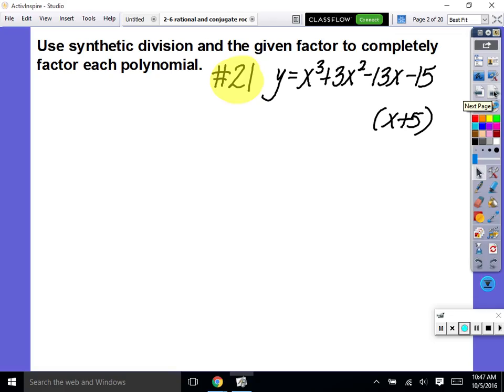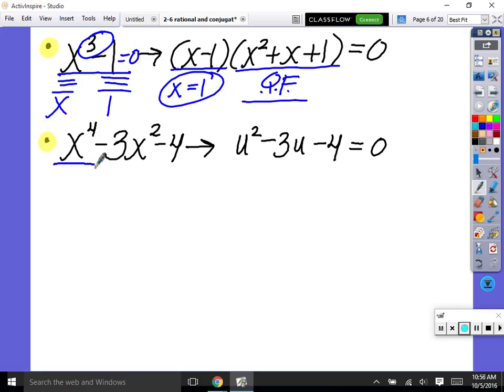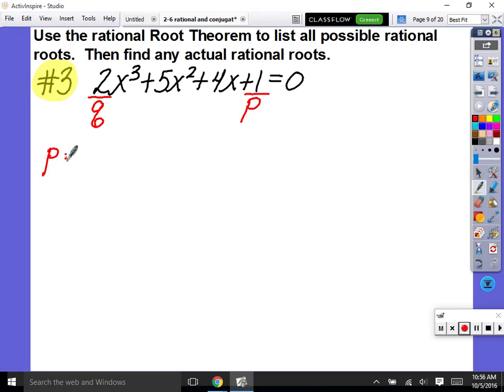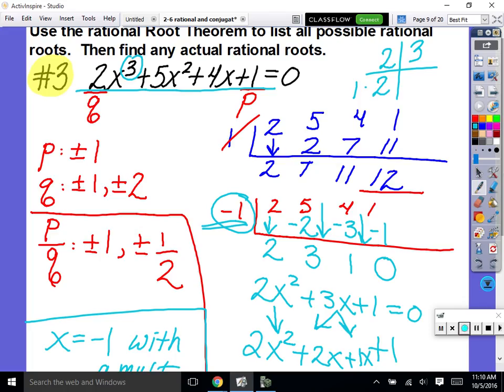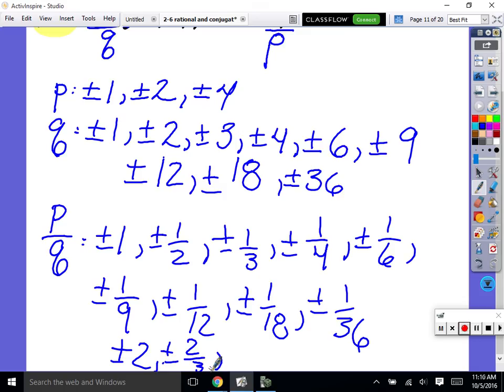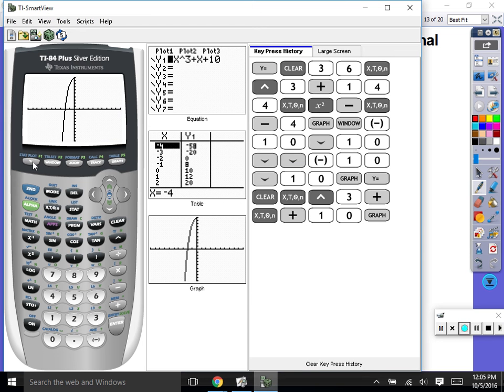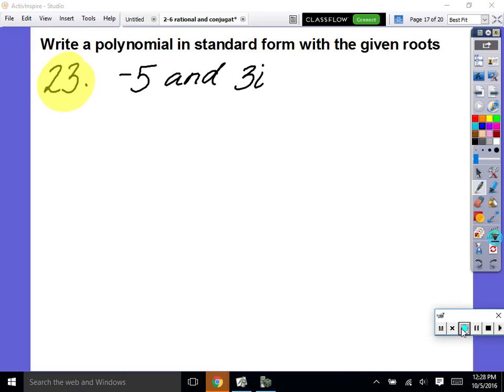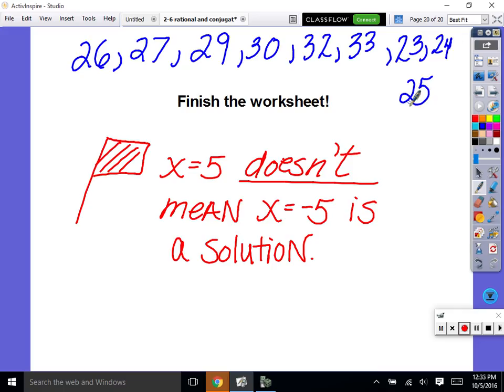2-6 Rational Root Theorem